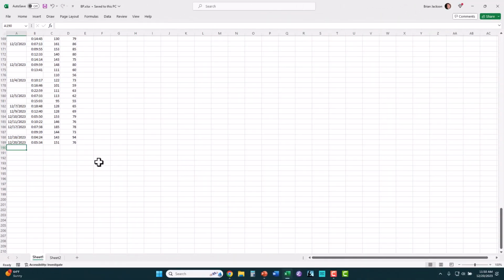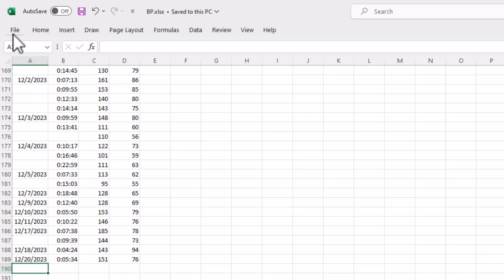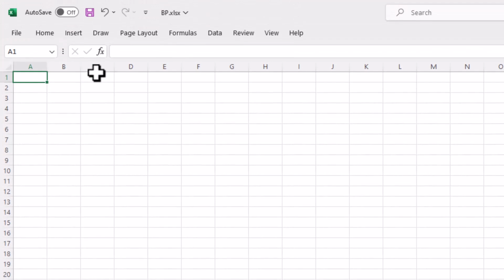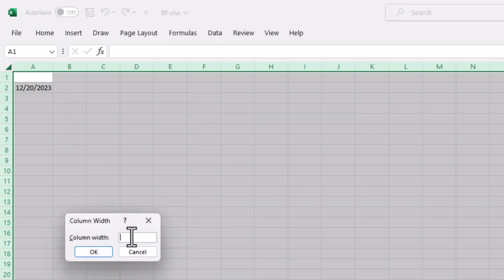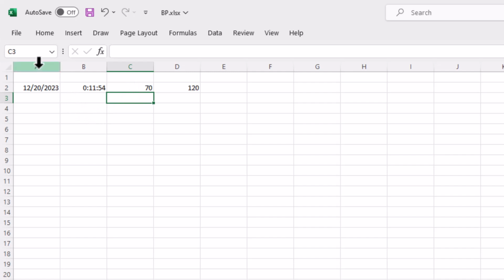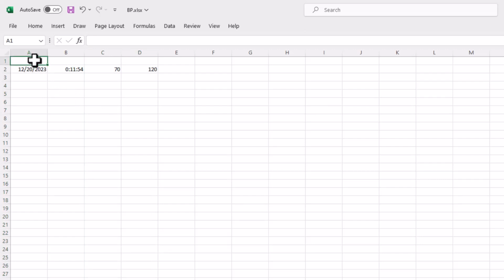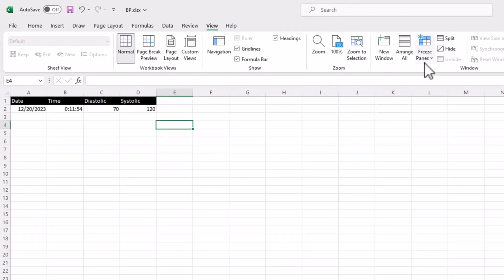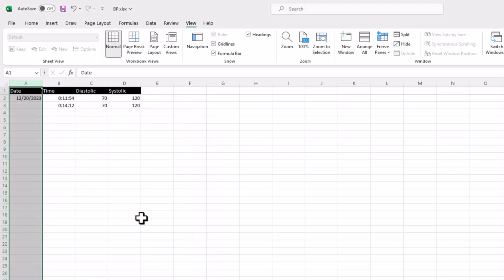Introduction to Microsoft Excel 1: Excel Data Fundamentals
In this lecture, I demonstrate how to create a simple data-driven table to track my blood pressure over time.  In the next lecture, we add formulas.

---Brian